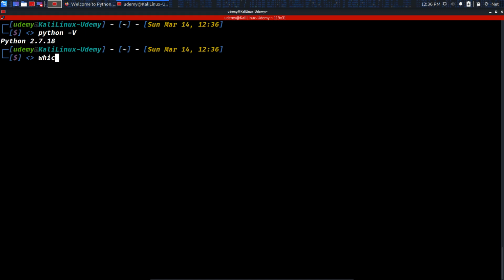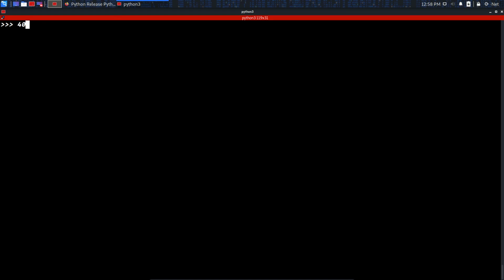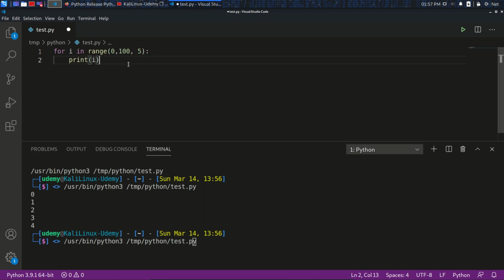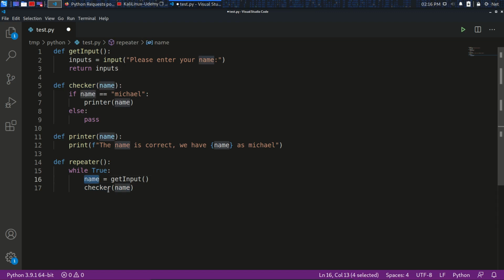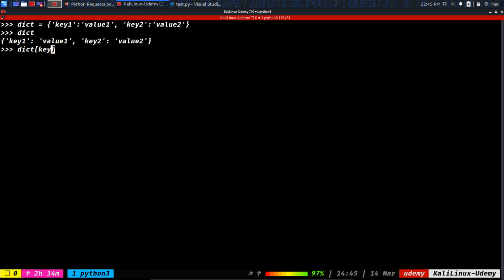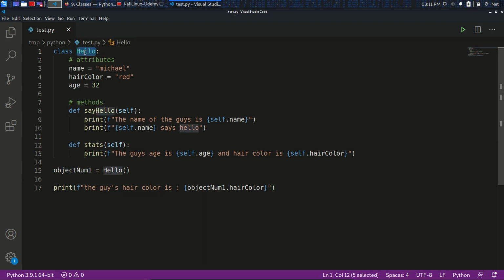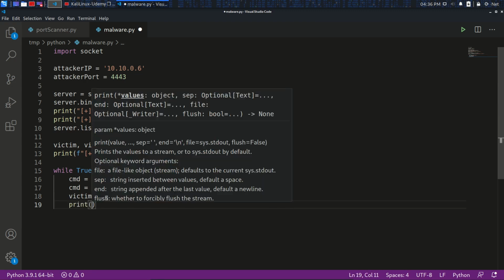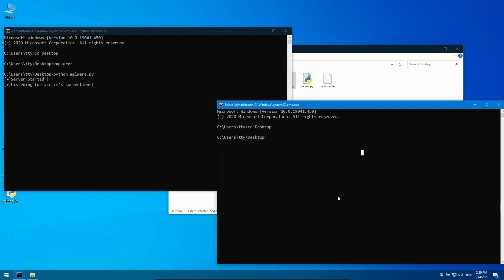Python Crash Course for Hackers (incl. 2 mini-projects: Port Scanner and C&C Malware)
Content:
00:00 - Installation & Config, Basic Operations, Binary Operations
17:16 -  Loop Statements, Flow Control and Modules
34:51 - Data Types and Functions
53:32 - Classes and Objects, Mini Project I: Writing a Port Scanner
01:14:38 - Mini Project II: Writing a Malware Command & Control (C&C) Server/Client

python
ethicalhacking
pythonhacking
pythonlearning
pythoncourse
pythonforbeginners